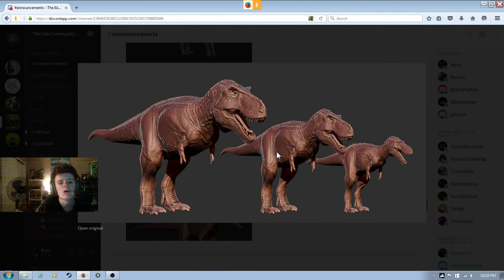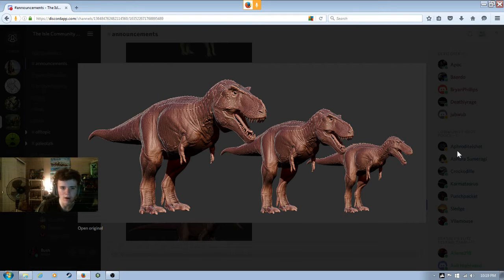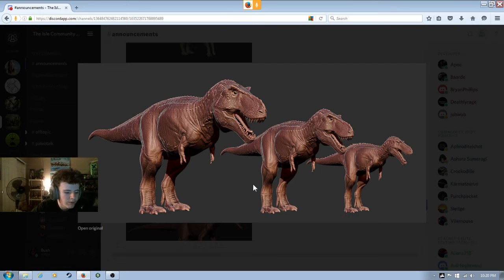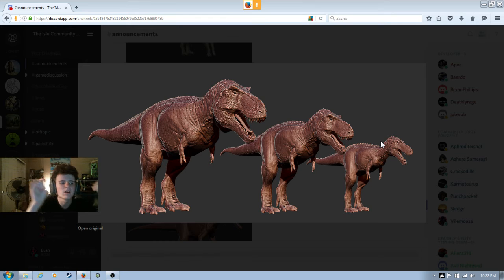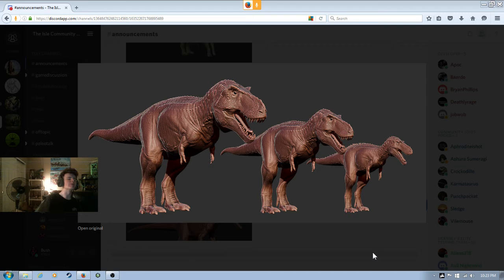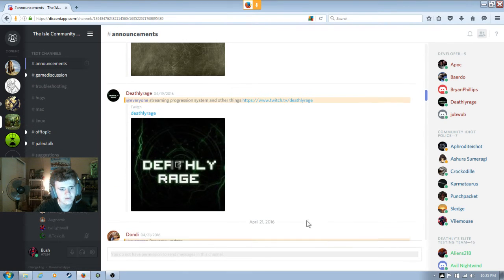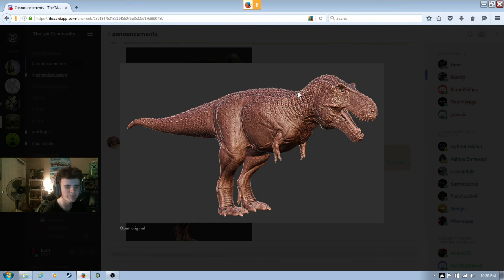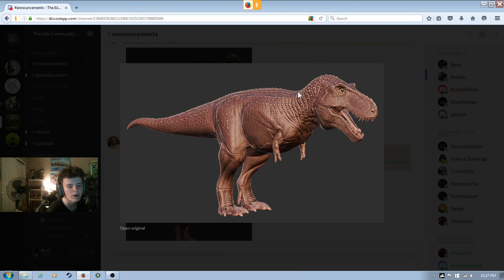The other Dinosaur life-cycles 1 carnivore life-cycle and 1 herbivore life-cycle